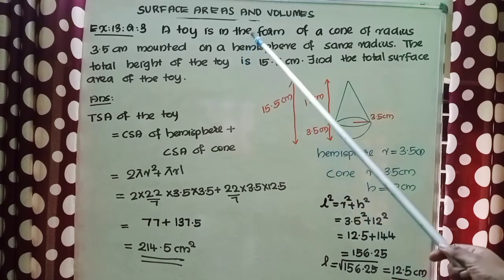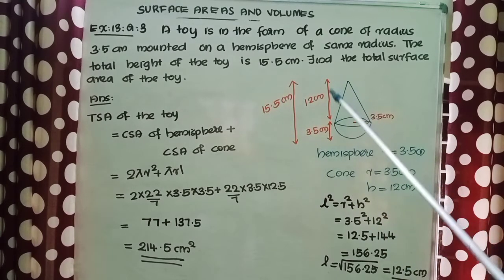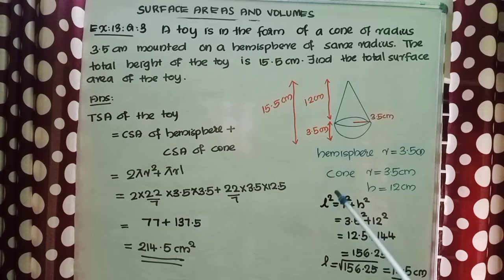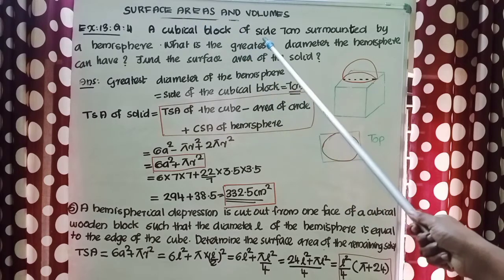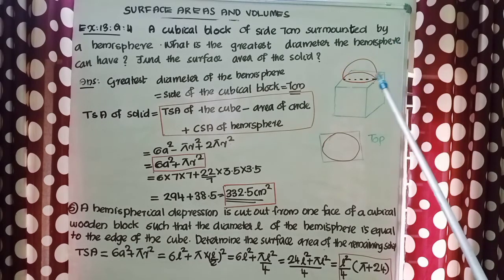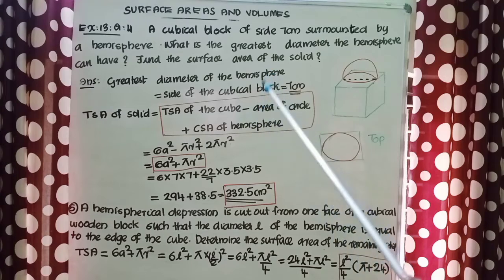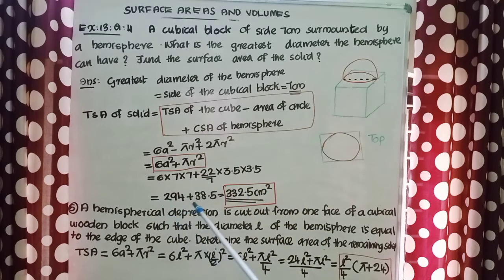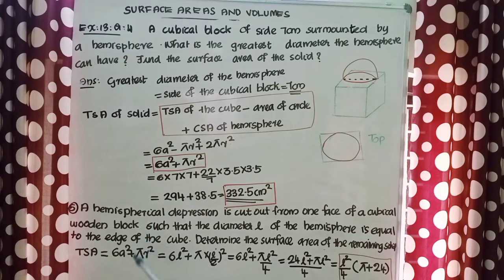Ch.13| Surface areas and volumes|Introduction ,Ex. 13:1 Q.3,4,5|CBSE/NCERT Class 10 Mathematics